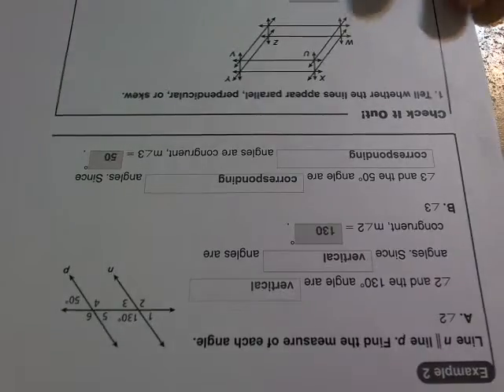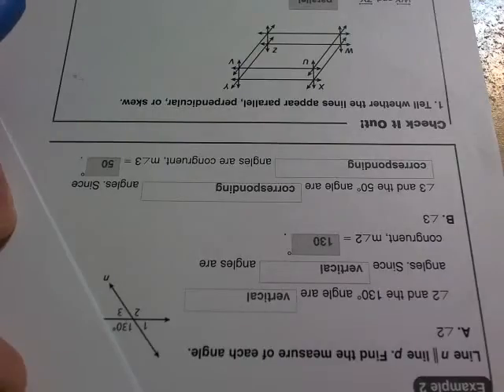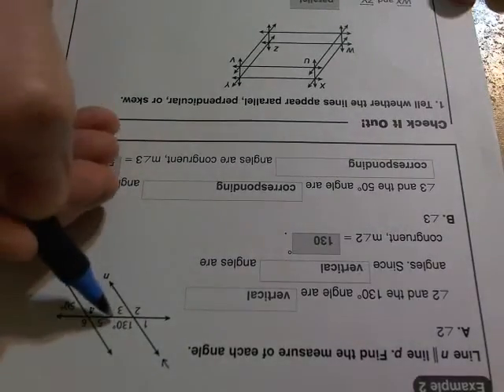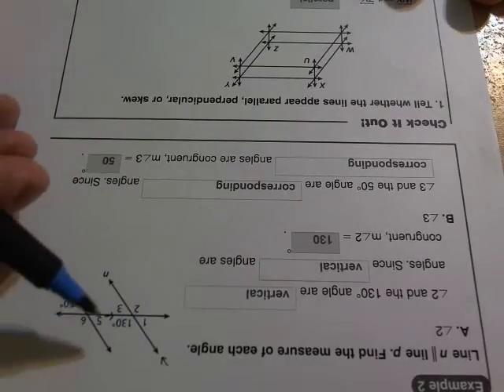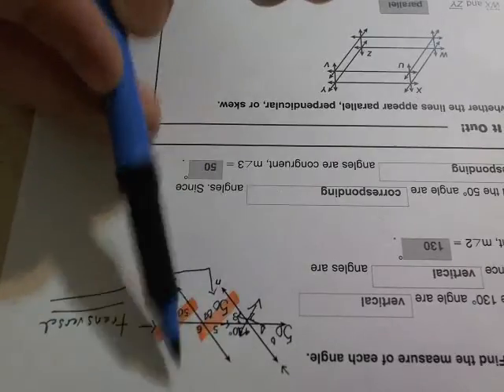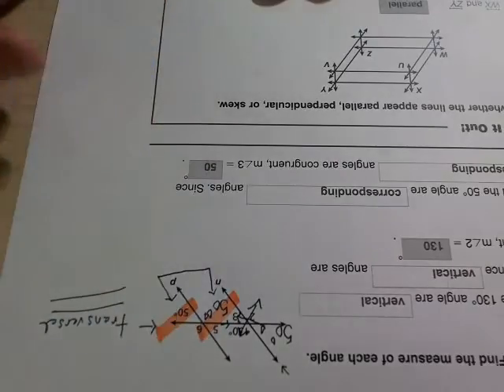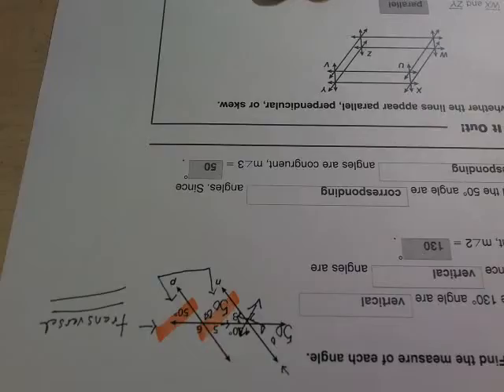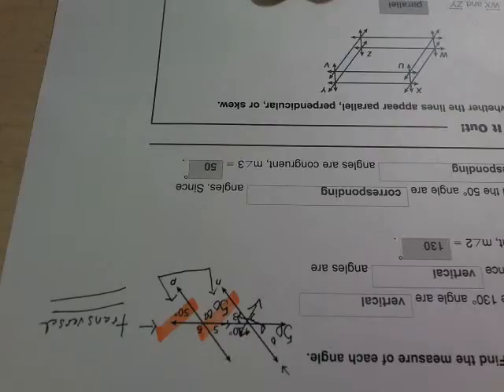Notes - Eighth Grade - Chapter 8 Section 3 Part B